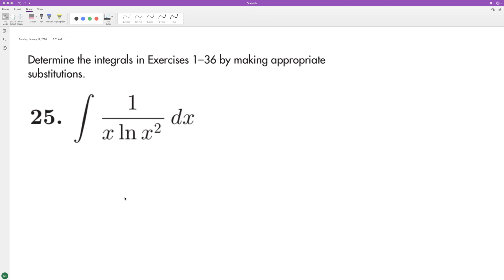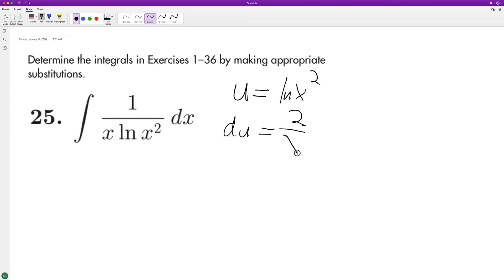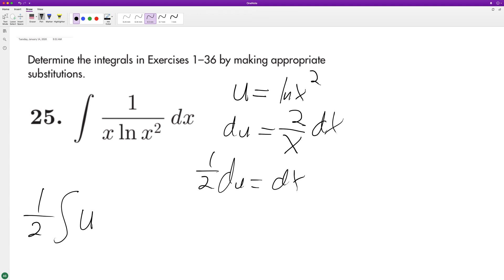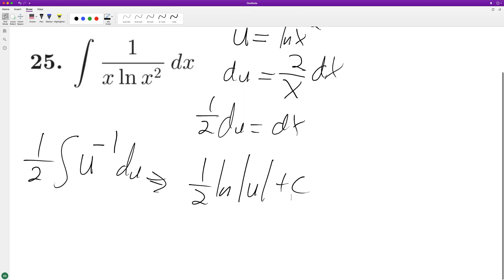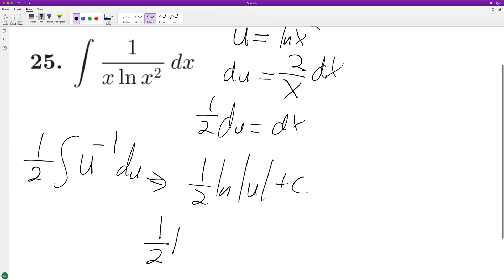integrate 1/(x ln x^2) dx